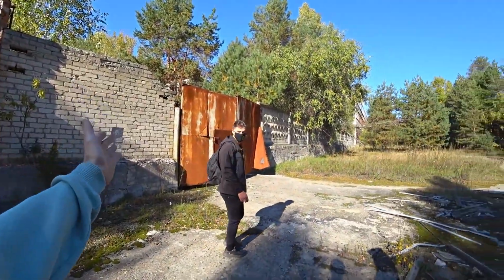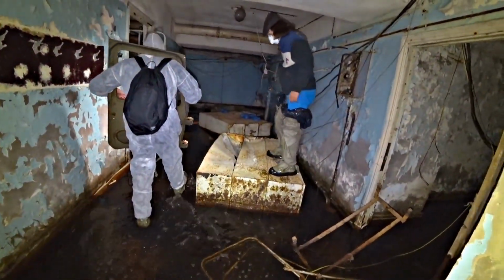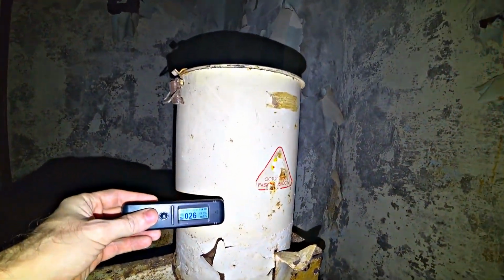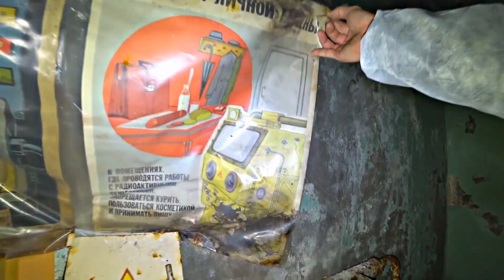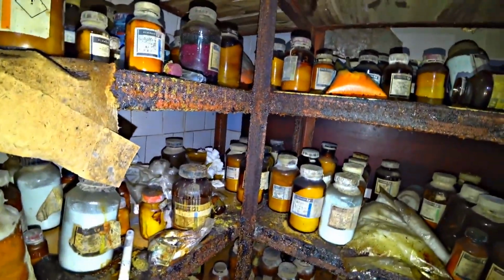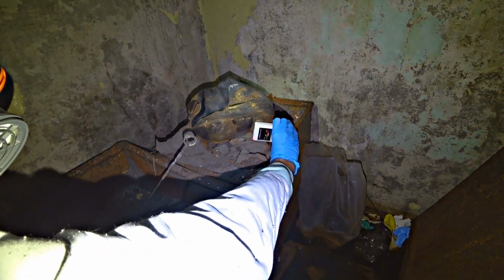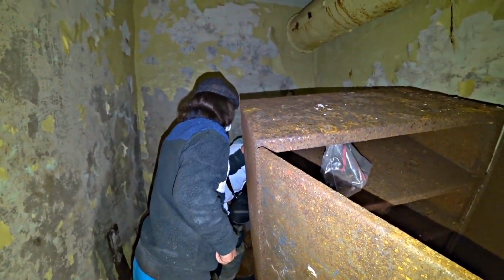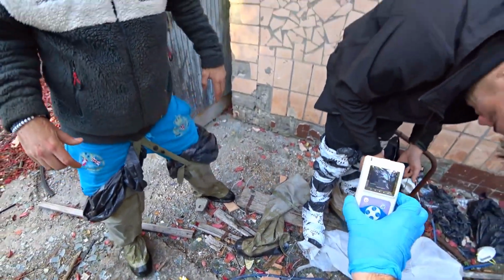✅Secret Chernobyl LABORATORY😱Experiments with Radiation in the Bunker under the secret Jupiter plant